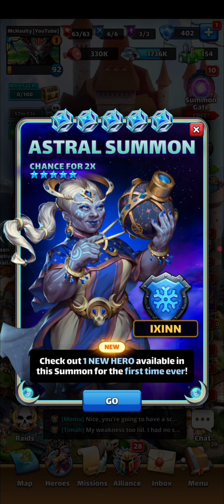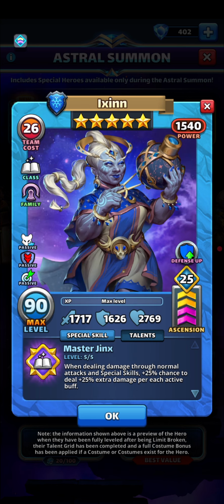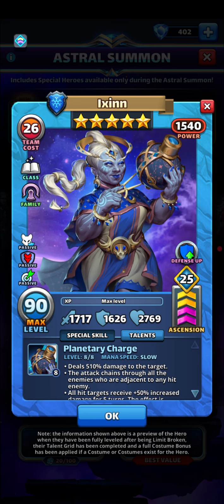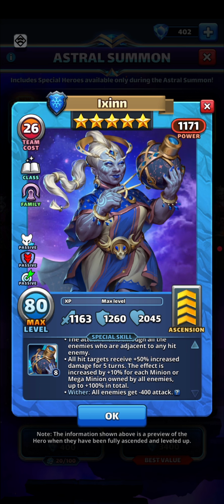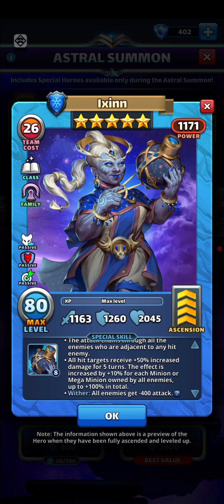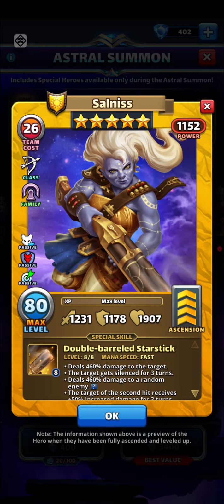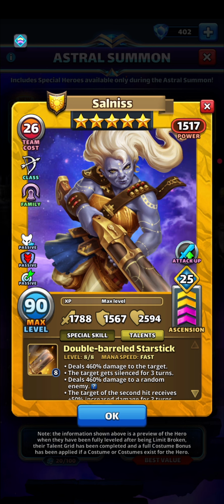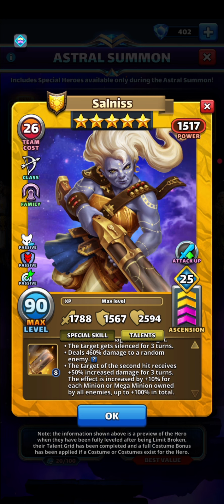Empires & Puzzles Ixinn & Salniss have landed from the Astral Plane & they came to wreck s..t up!!😱😱